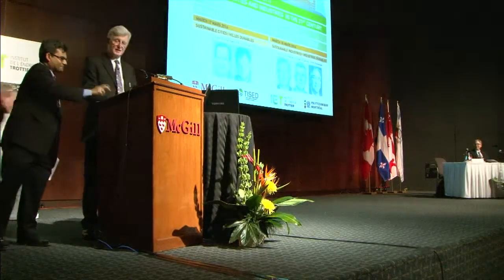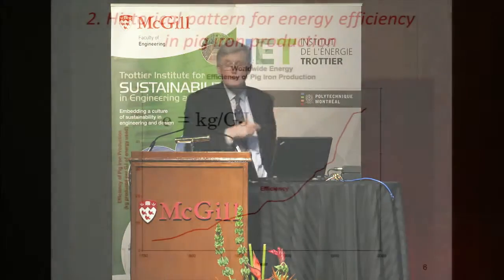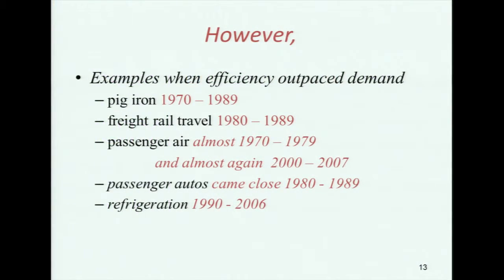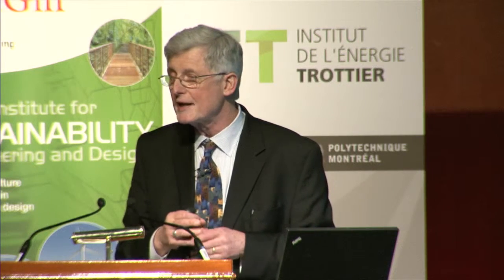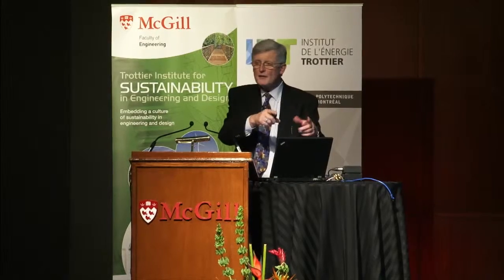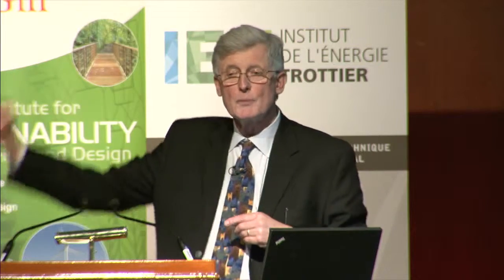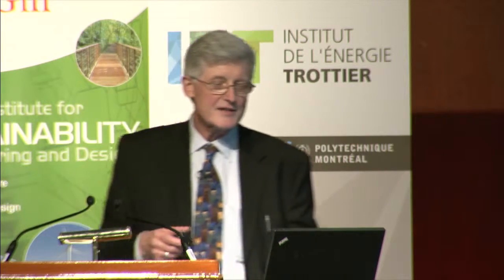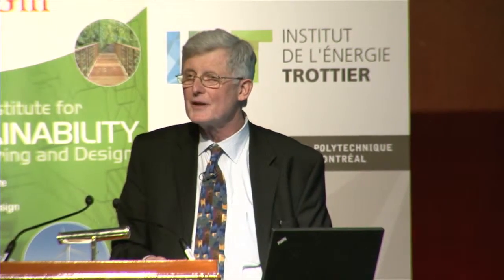Sustainable Industries - Dr. Timothy Gutowski, MIT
Dr. Timothy G. Gutowski is a Professor of Mechanical Engineering at the Massachusetts Institute of Technology (MIT), Cambridge, MA, USA. His research interests focus on the relationship between manufacturing and sustainability at various scales.

He spoke at the First Annual Trottier Symposium  on Sustainable Engineering, Energy and Design held on March 17-18, 2014.